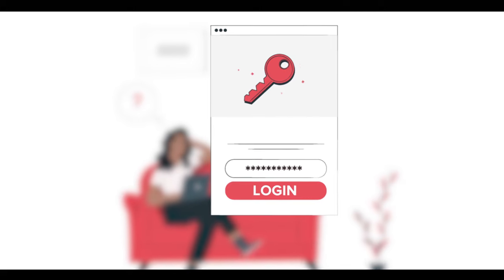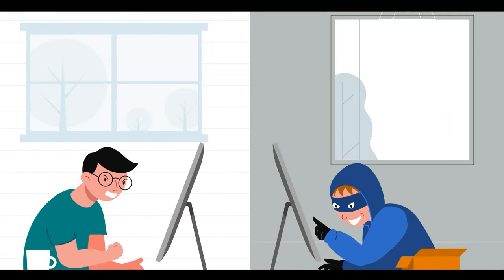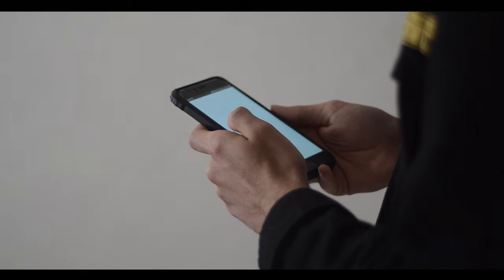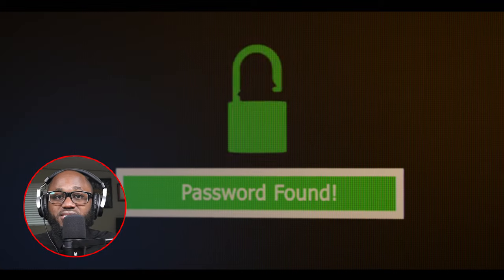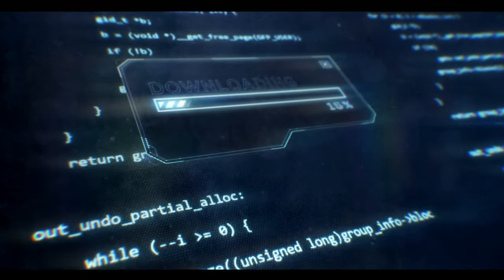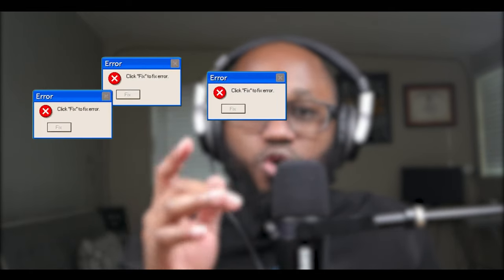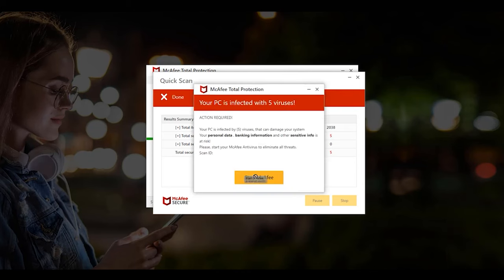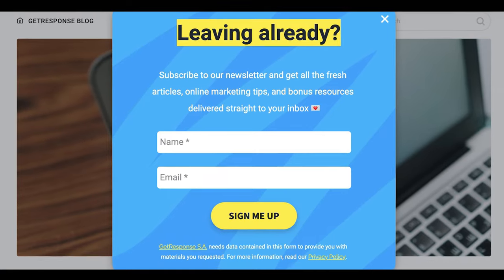How To Tell If Your WiFi Hacked?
How can you tell if your WiFi is hacked? In my latest video, I go over how you can tell if your WiFi is hacked.